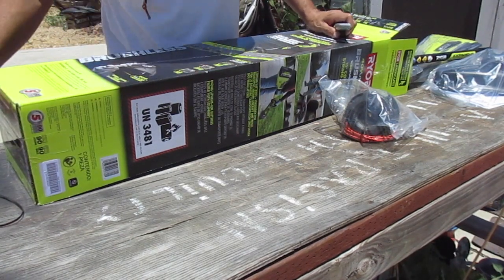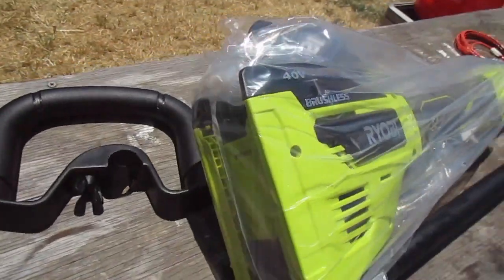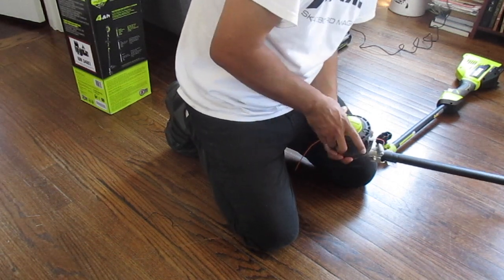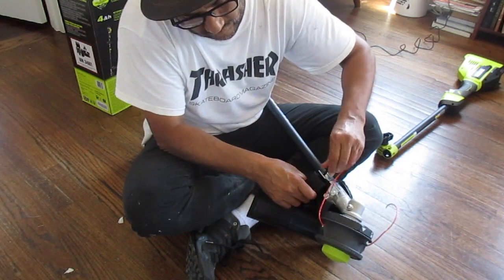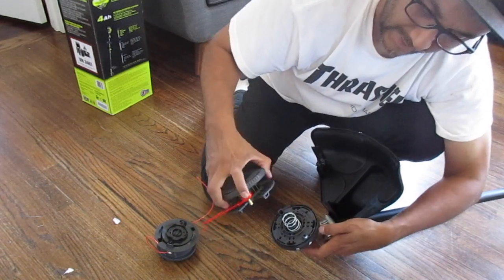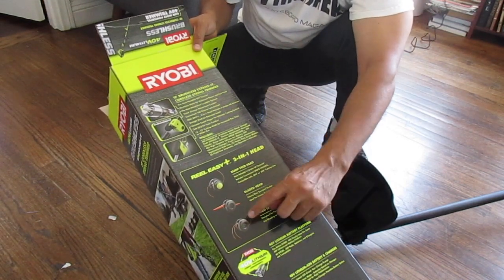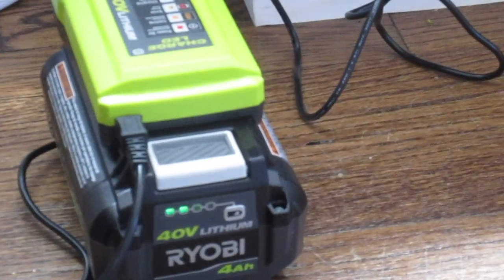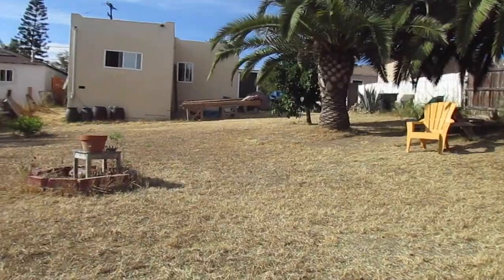Ryobi 40V Brushless String Trimmer Unbox and Review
I just bought a Ryobi Trimmer or as I prefer to call it, a weedwacker. I was resistant to buying a battery powered weedwacker, but I'm so happy I did. It does the job that I need. I have about a .25 acre yard and it does fine with all the weeds. I will see how it does in the winter, spring when it rains, but so far this summer its been great. I'm in SoCal where it never rains, only a few weeks in the winter. Happy with this tool. Paid $200 at the box store.